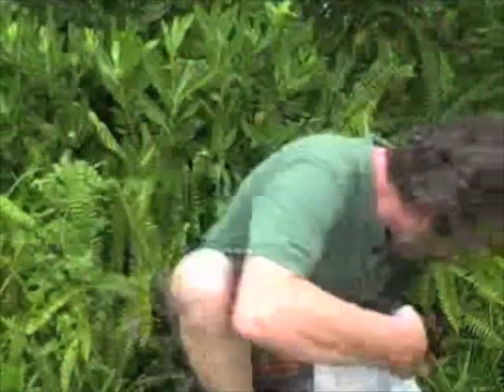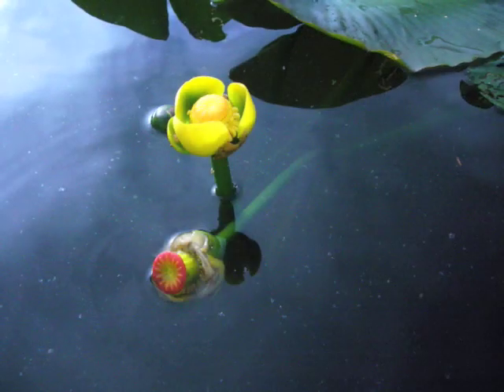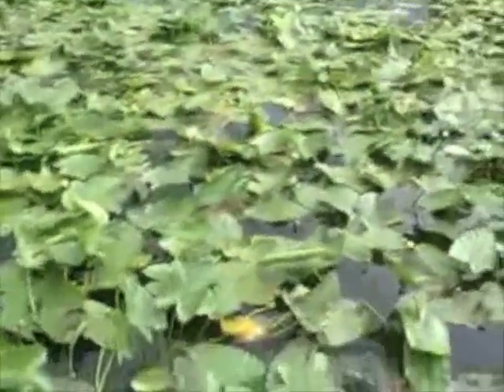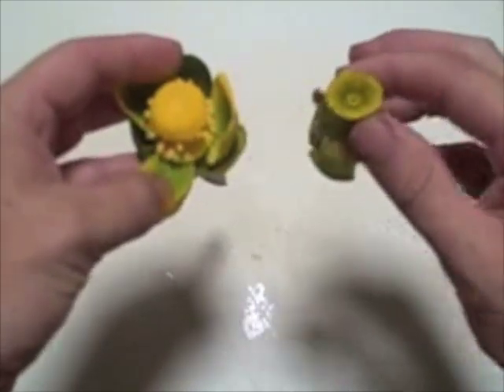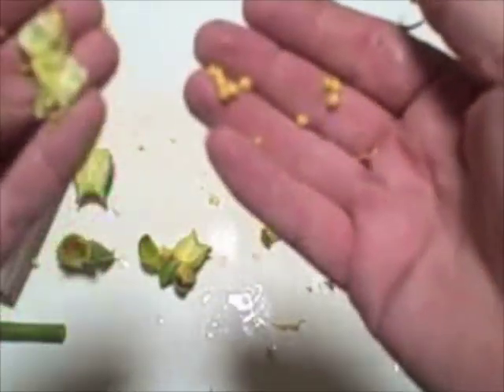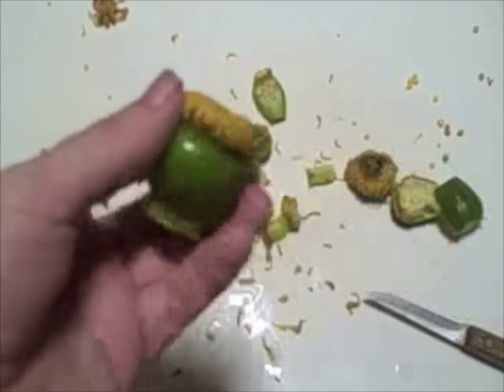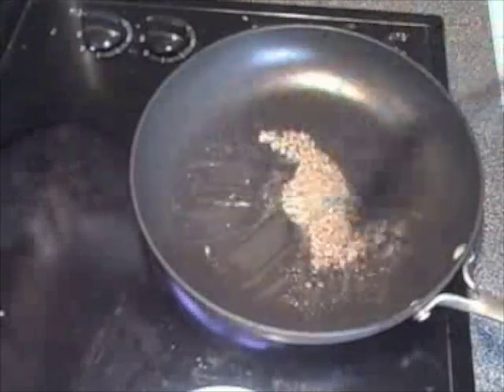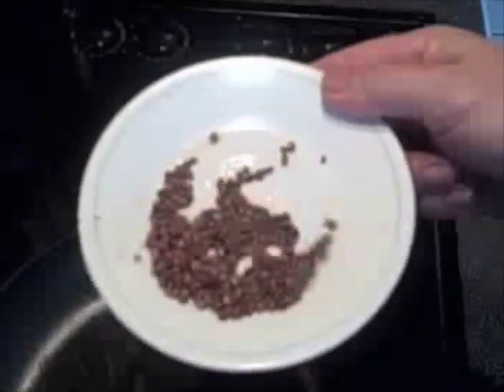EatTheWeeds: Episode 30: Yellow Pond Lily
Learn with Green Deane about yellow pond lilies, available around the world as bullhead lily, spatter dock, and cow lily, wild food.